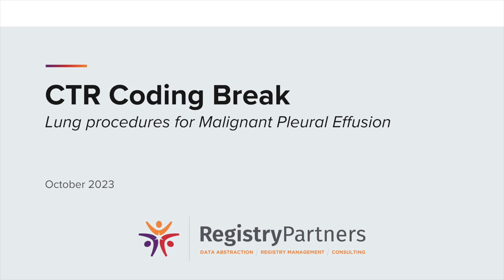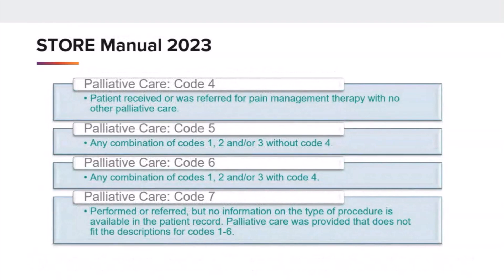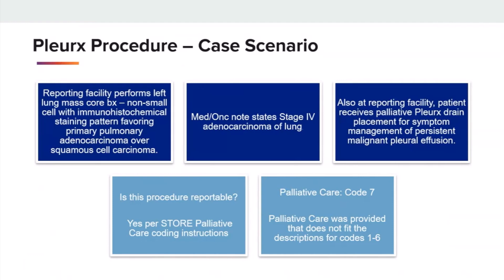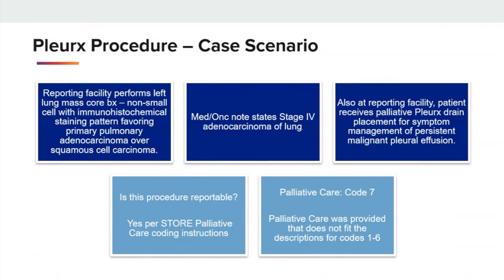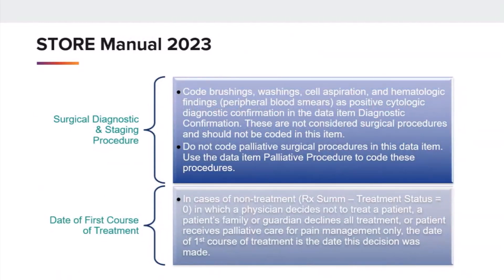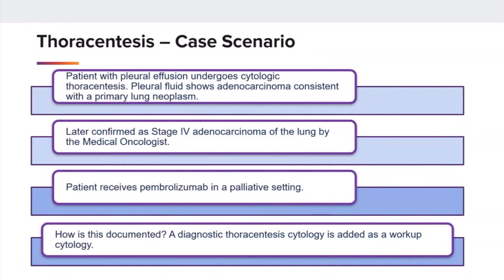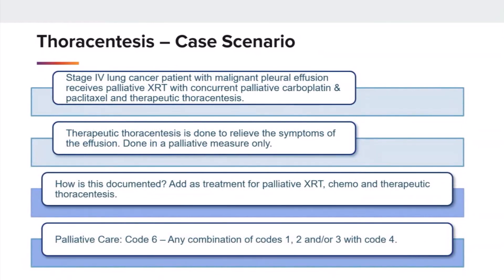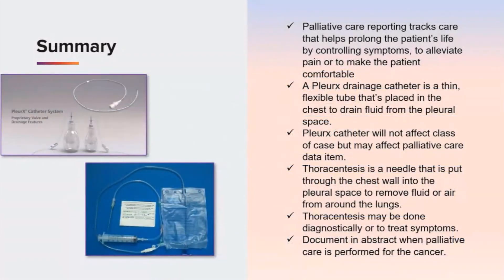Lung Procedures for Malignant Pleural Effusion - CTR Coding Break (October 2023)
In the Registry Partners October 2023 CTR Coding Break, presenter Monica Reece, RHIT, CTR discusses palliative care definitions as described in our standard setter manuals and goes into detail for the STORE manual palliative care codes. Palliative care reporting tracks care that helps prolong the patient’s life by controlling symptoms, to alleviate pain or to make the patient comfortable.

Pleurx drain placement and thoracentesis procedures are introduced. A pleurx drainage catheter is a thin, flexible tube that’s placed in the chest to drain fluid from the pleural space. A thoracentesis is a needle that is put through the chest wall into the pleural space to remove fluid or air from around the lungs. A thoracentesis may be done diagnostically or to treat symptoms.

Different case scenarios are presented to offer how to document a pleurx drain placement or a thoracentesis with the abstract. As a reminder, if any of the procedures were performed for non-malignant pleural effusion, we would not include it into the abstract.